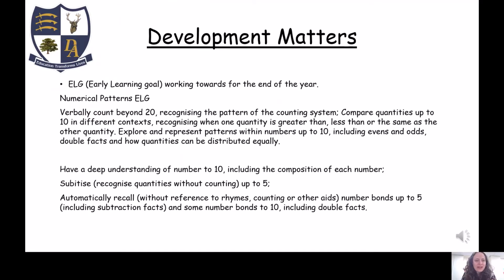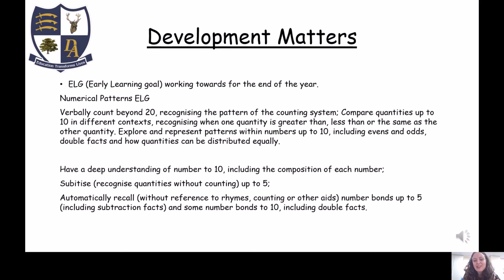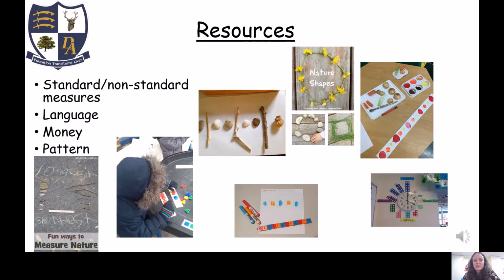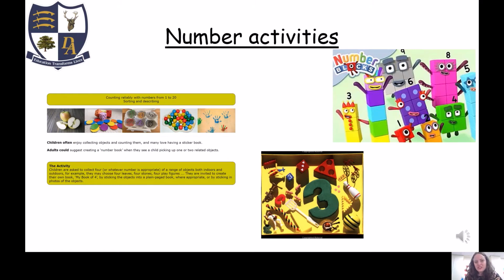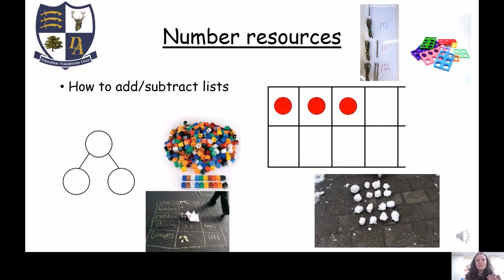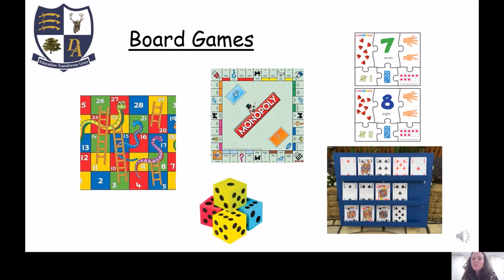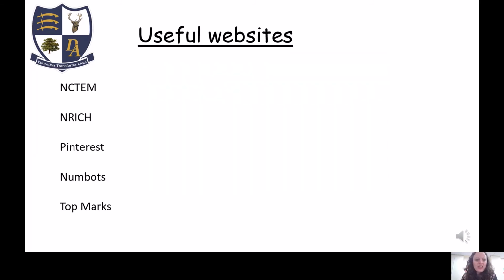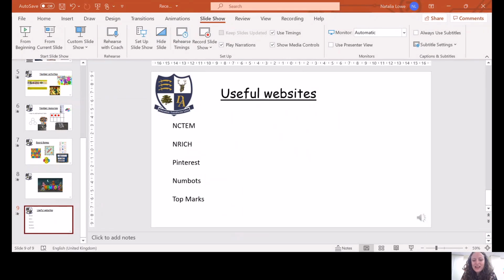Reception Maths Workshop 2021